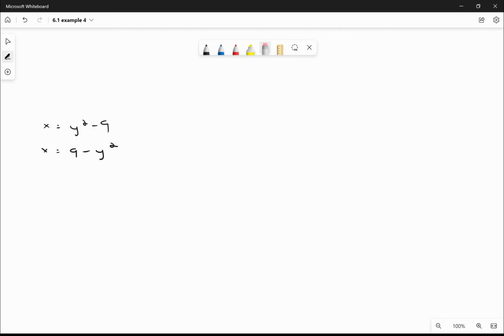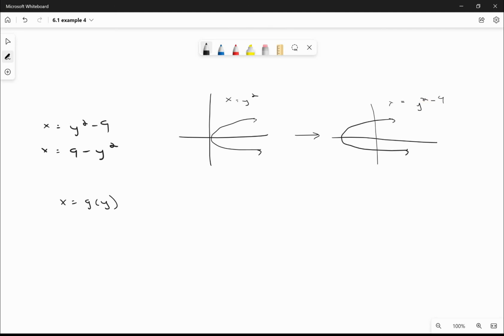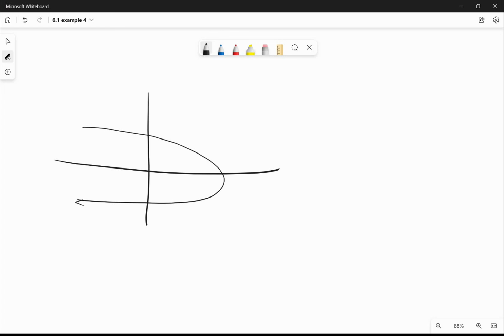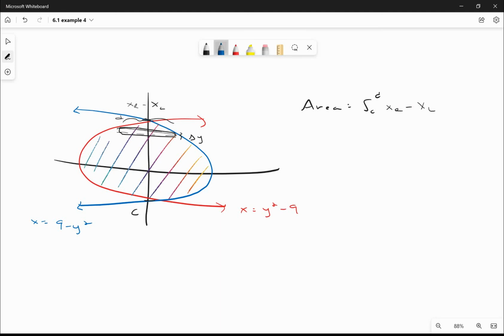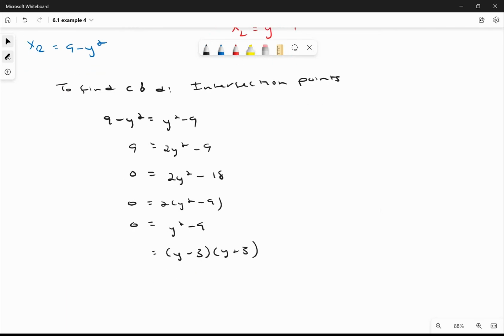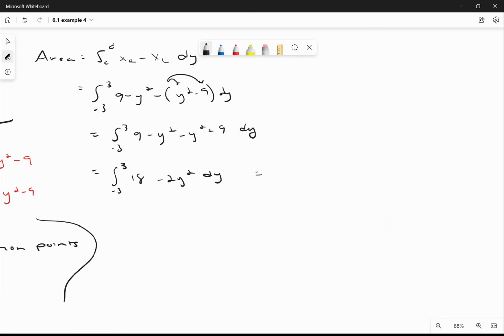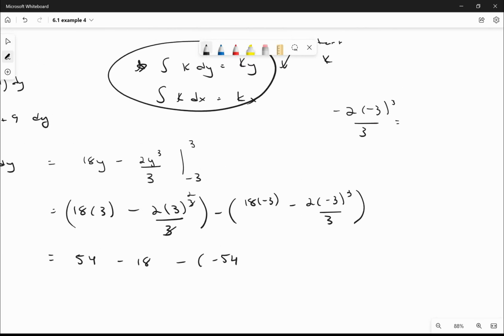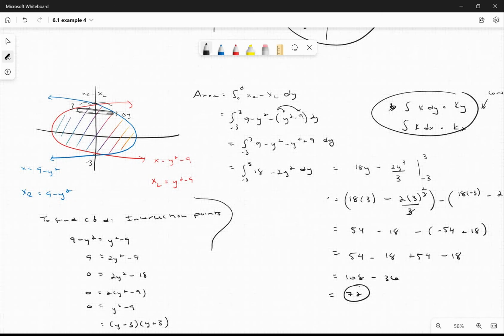6.1 example 4